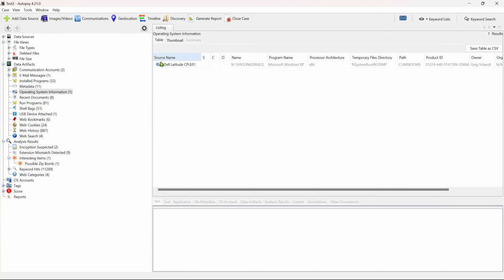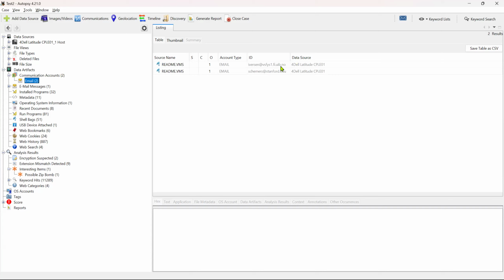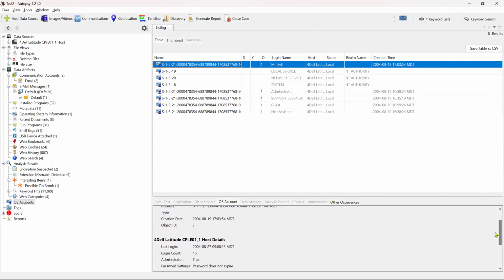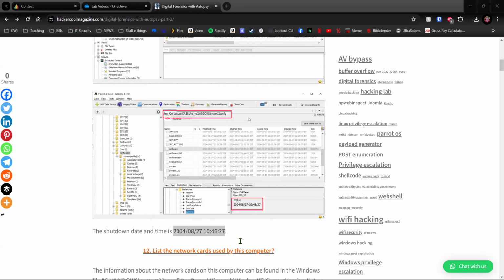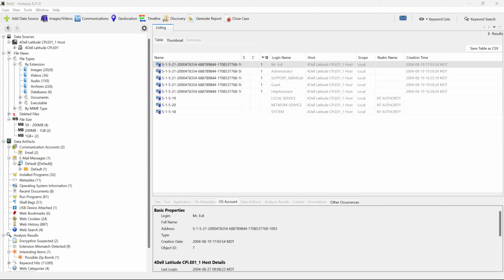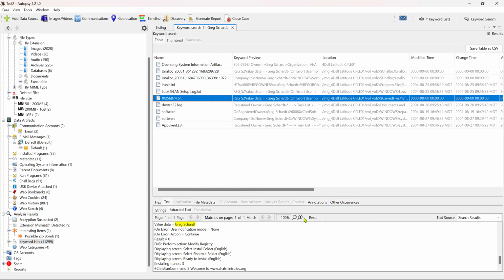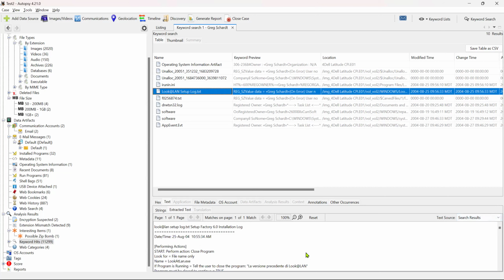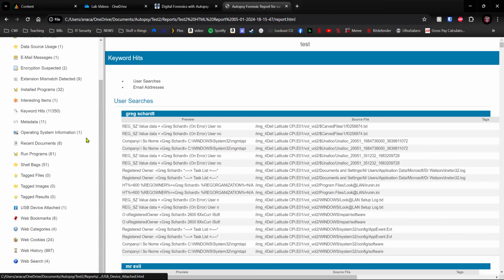CSEC 257-002R May 1, 2024